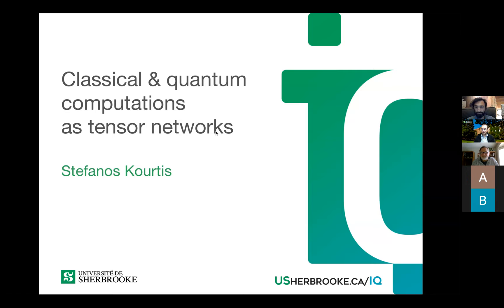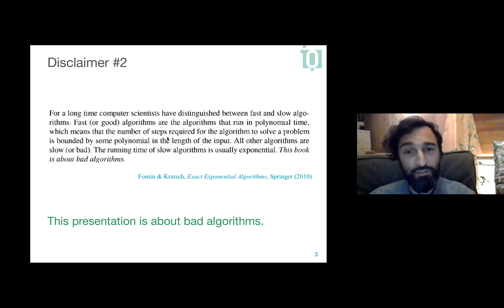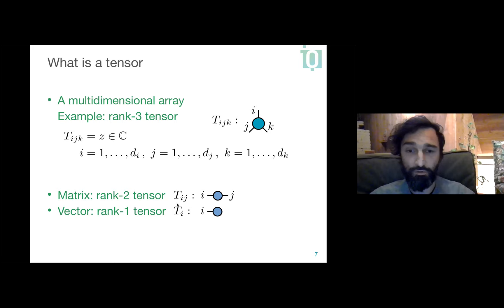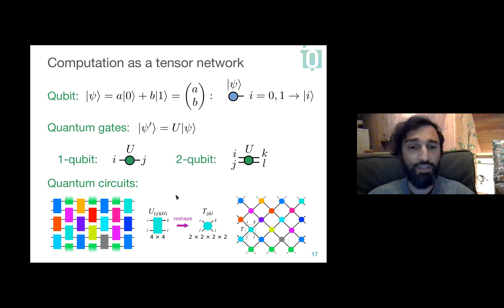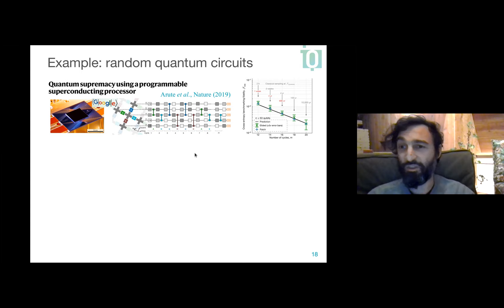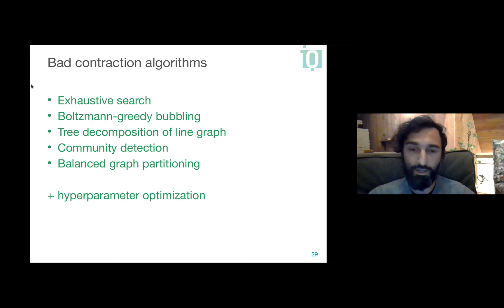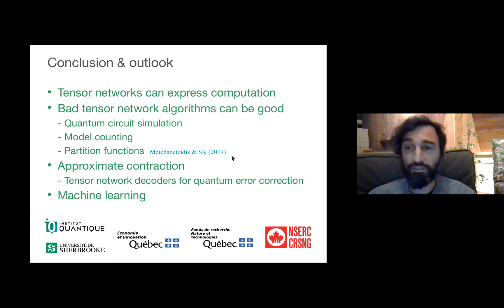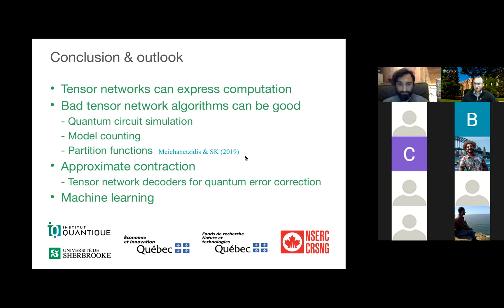Stefanos Kourtis | Classical and quantum computation as tensor networks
Speaker: Stefanos Kourtis (Université de Sherbrooke)
Date: November 19, 2020
Title: Classical and quantum computation as tensor networks
Abstract: My aim in this talk will be to introduce as pedagogically as I can the multilinear-algebraic structures called tensor networks, and to illustrate how these are expressive enough to represent important classes of classical and quantum computations. I will then motivate the design of algorithms based on tensor networks for the solution of computational problems, and present their performance on model counting and quantum circuit simulation benchmarks. If time permits, I will outline ongoing work in my group on characterizing quantum error-correcting codes with tensor networks.